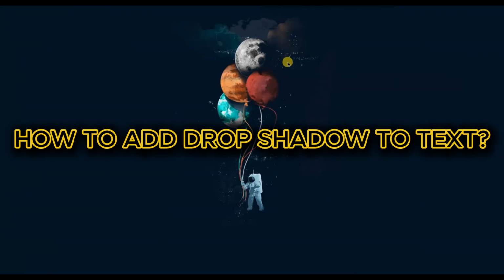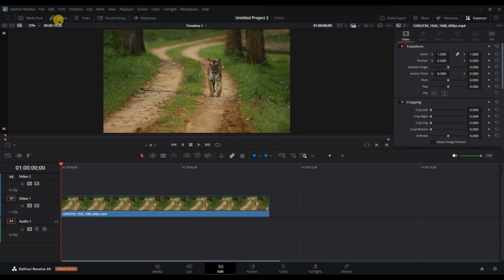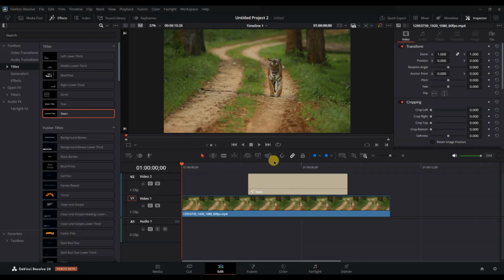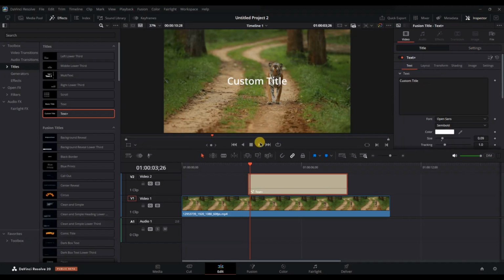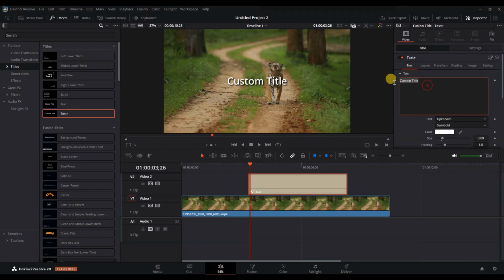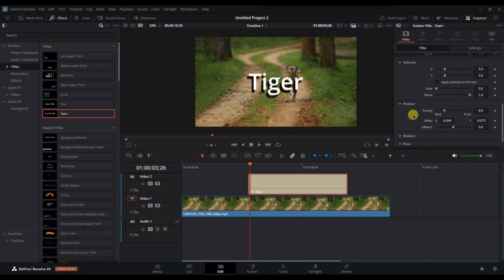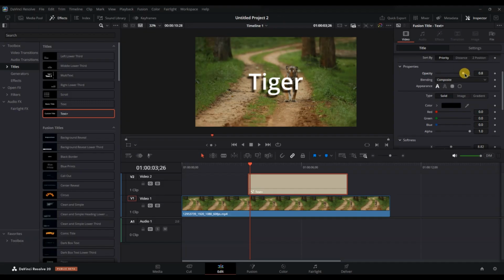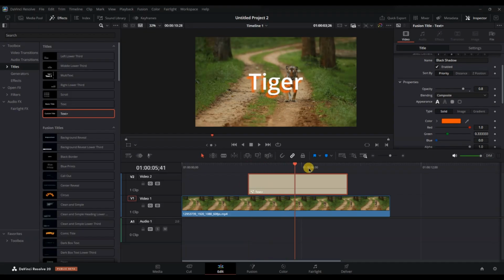How to Add Drop Shadow to Text in DaVinci Resolve 2025?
Want to make your text pop in DaVinci Resolve? In this step-by-step tutorial, you'll learn exactly how to add a drop shadow to text in DaVinci Resolve using the Text+ feature and the built-in Shading tools. Whether you're creating cinematic titles, lower thirds, or simple text overlays, adding a shadow can dramatically enhance readability and give your video a more professional look. We’ll guide you through enabling the drop shadow, adjusting softness, opacity, position, and color for the perfect visual effect. This method works great for editors looking to polish their content without using third-party plugins or external tools.